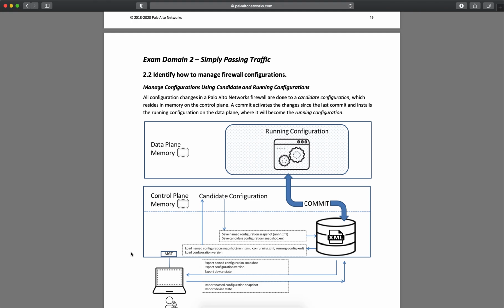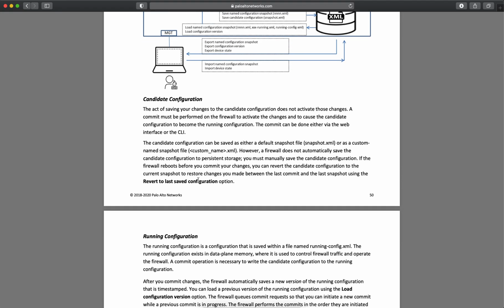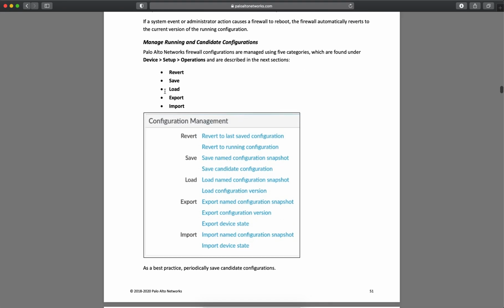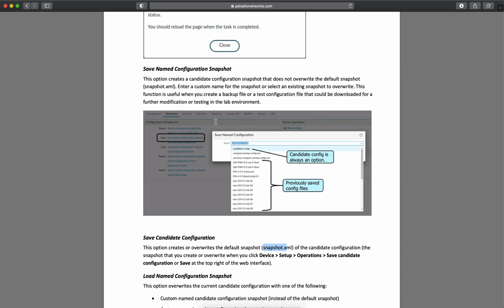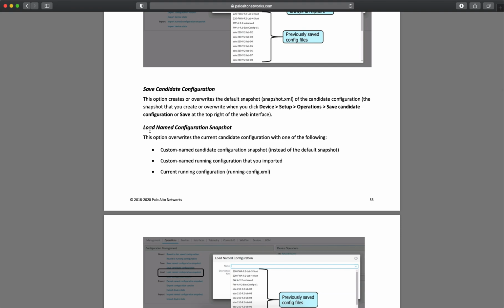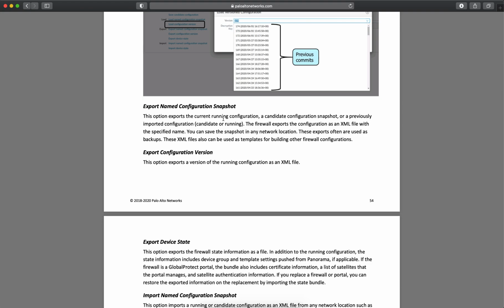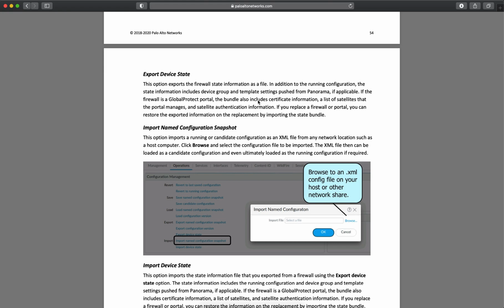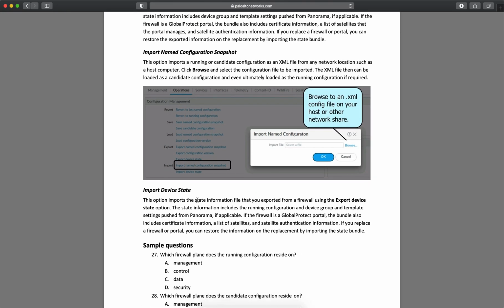PCNSA Study Guide Series (Part 4)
Hello.  I'm just an IT hack that has decided to attempt the PCNSA in one week.  This is my first video where I begin talking about the points in the PCNSA study guide.  Please note that I am studying and may have incorrect understandings of these topics.  Always reference Palo Alto documentation for questions about features/services.  Thank You!